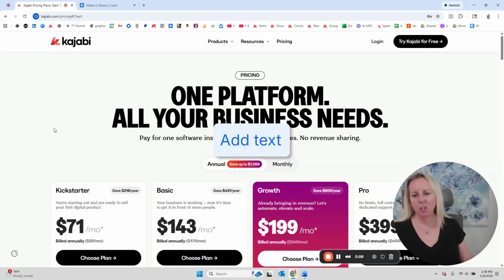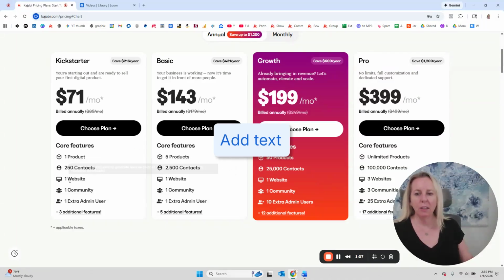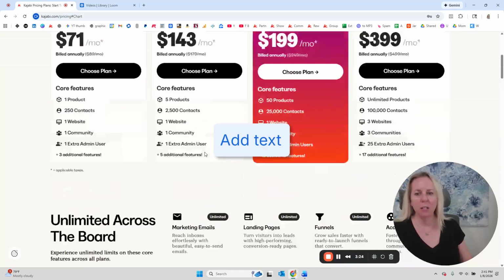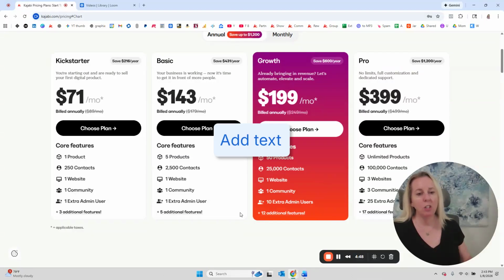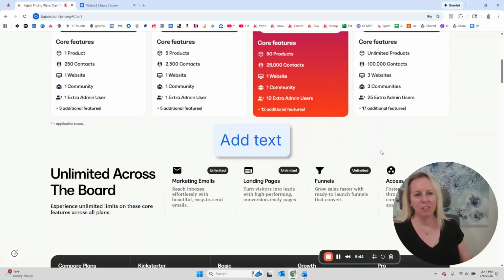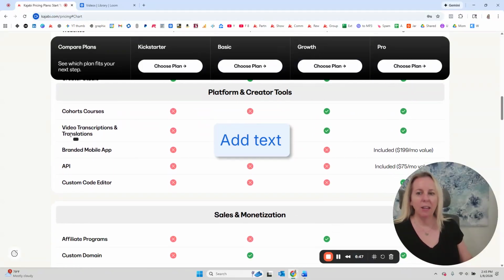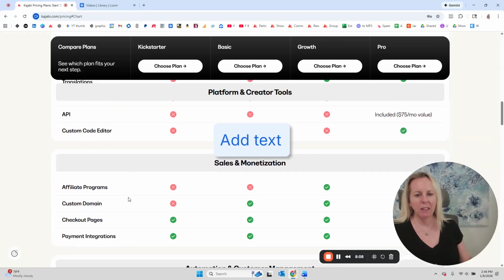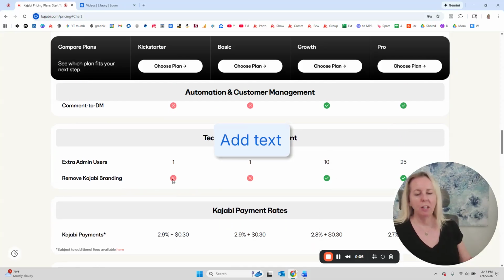2026 Which Kajabi Plan Should You Choose? (Pricing & Best Tier Explained)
Choosing the right Kajabi plan doesn’t have to be confusing. Kajabi has multiple pricing tiers and choosing the wrong one can mean overpaying, missing key features, or setting up your business the hard way.

→ The difference between each Kajabi plan
→ Who each tier is actually best for
→ Which features matter most depending on your business stage
→ How to avoid upgrading too early (or too late)

• Do-It-For-Me services